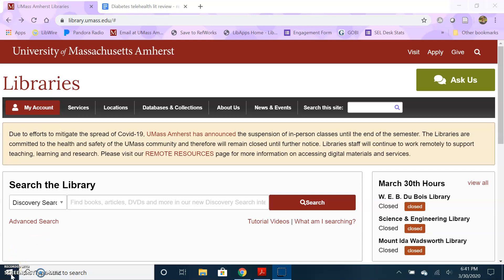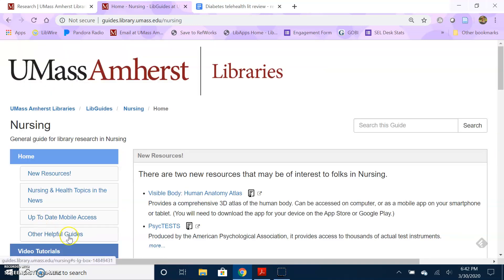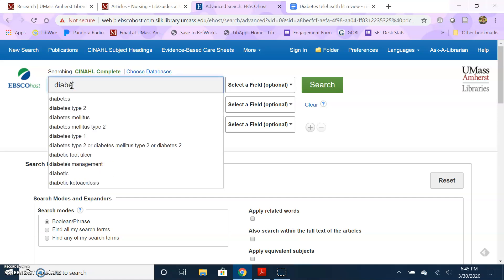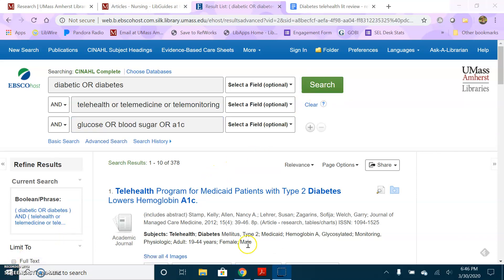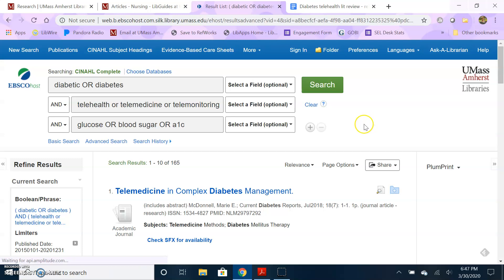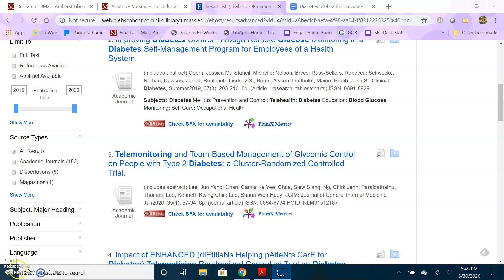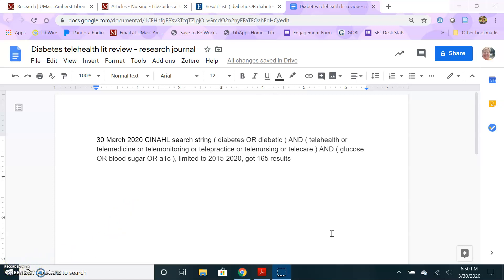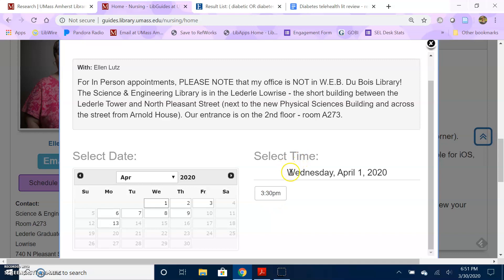Ellen’s Top 5 Tips for Doing Literature Searches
Tips for students in the Health Sciences doing literature searches